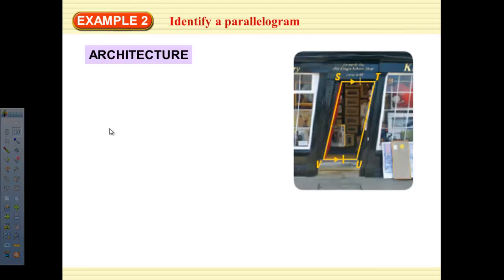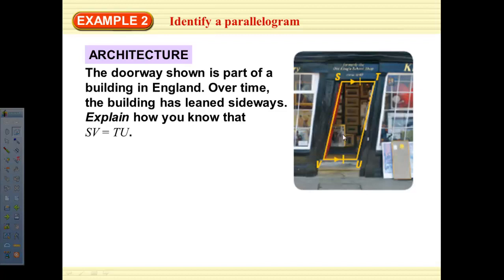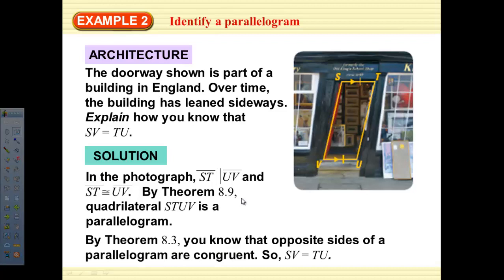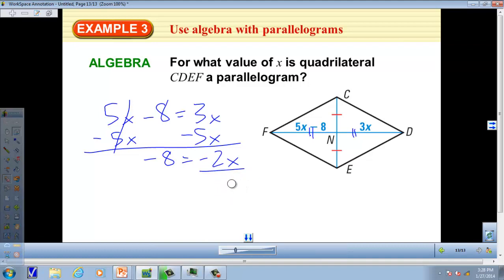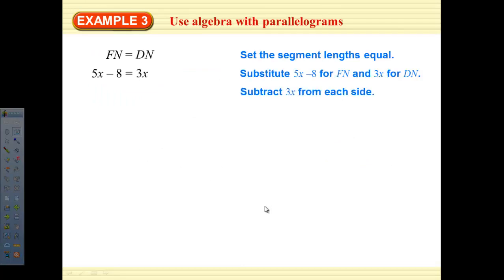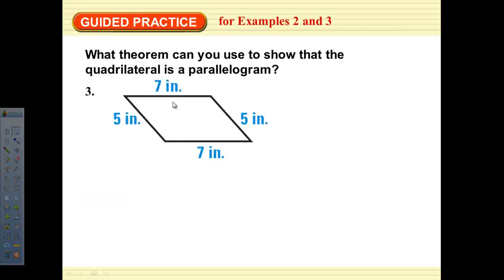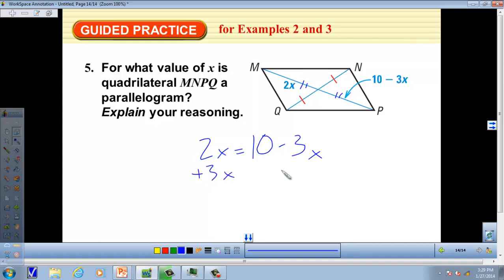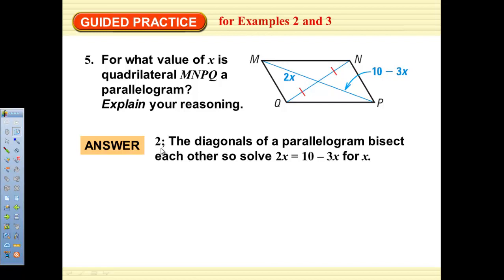Chapter 8.3-Examples 2 & 3